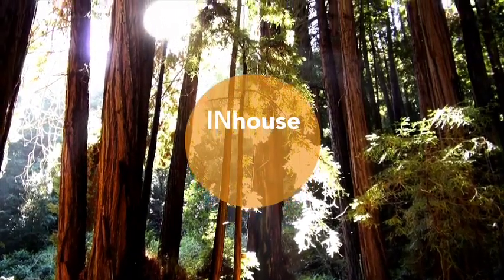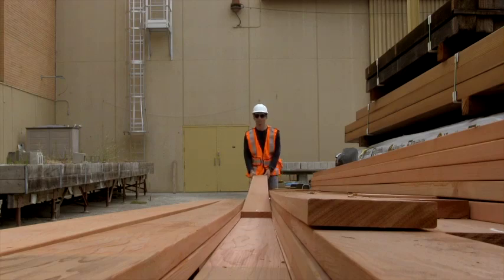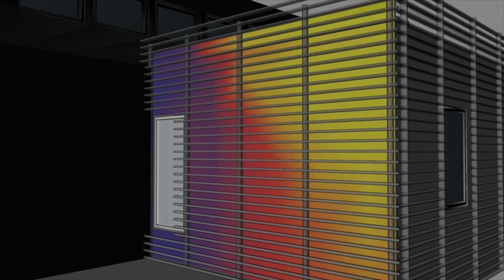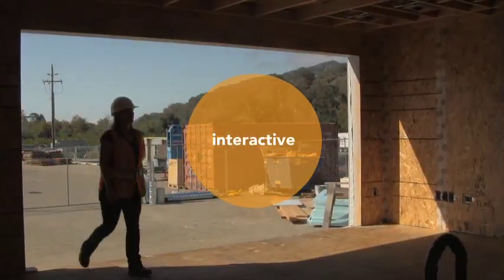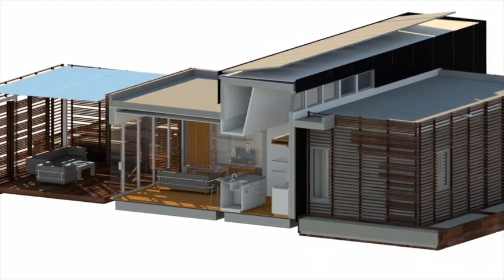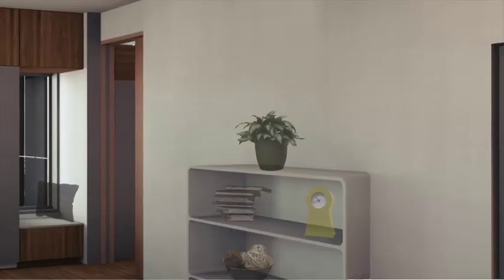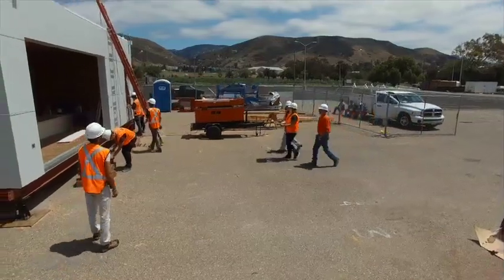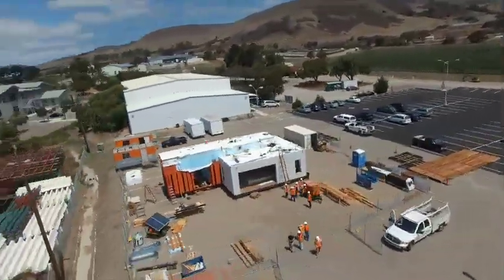Cal Poly Audiovisual Presentation – Solar Decathlon 2015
An audiovisual presentation of the California Polytechnic State University, San Luis Obispo entry to the U.S. Department of Energy Solar Decathlon 2015.